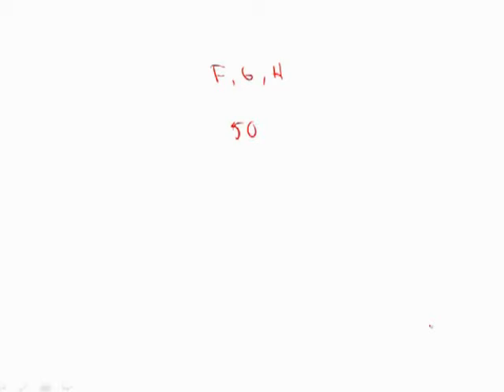Revised GRE Practice Test 2nd Edition: Section 6 - Question 17